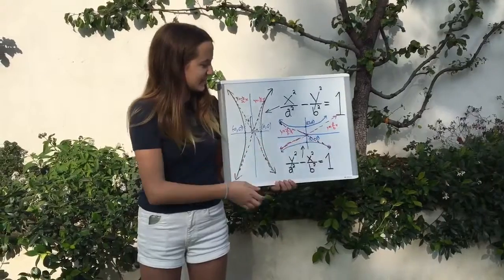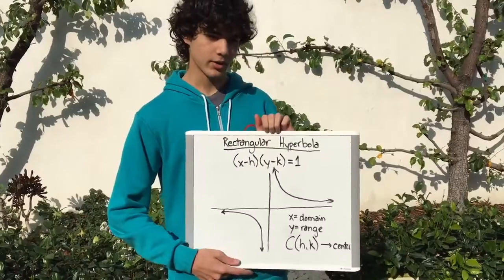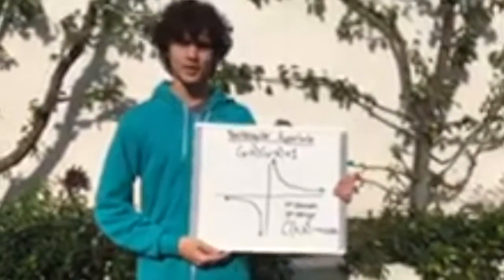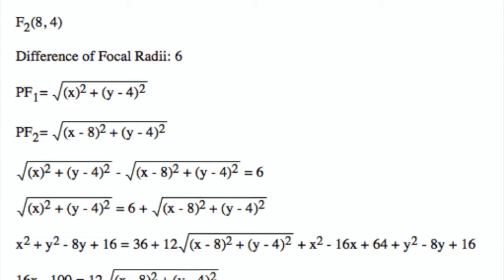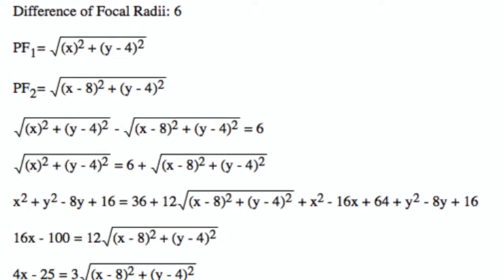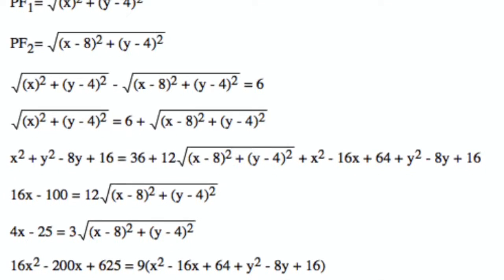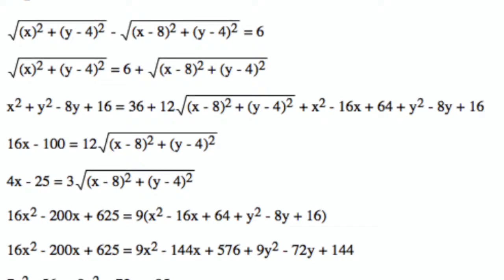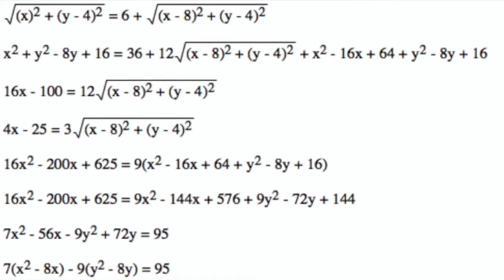Applications of a Hyperbola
In this video, taught by Will P, Matthew Z, Katie K, and Ihsan T, and directed by Will B, we will discuss the mathematical and real life applications of a hyperbola.